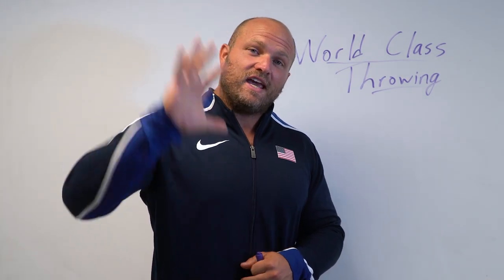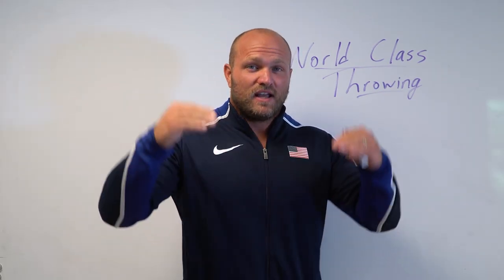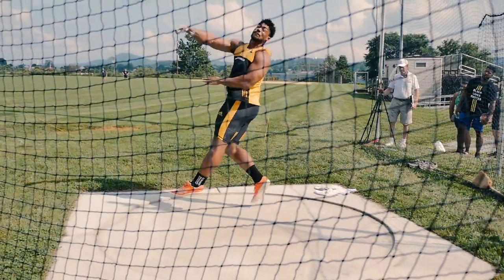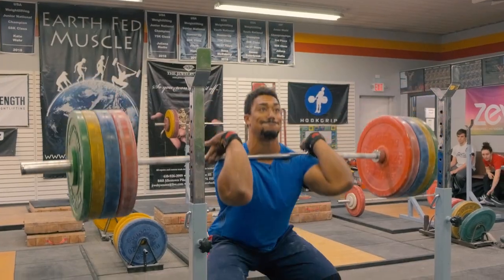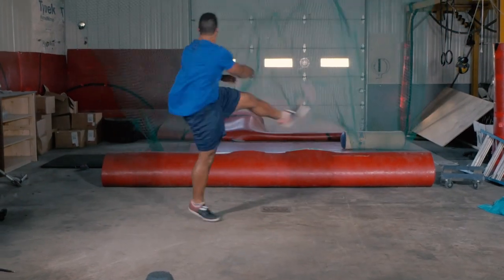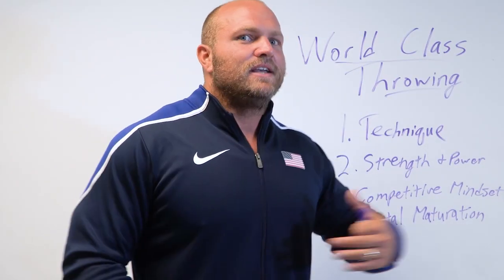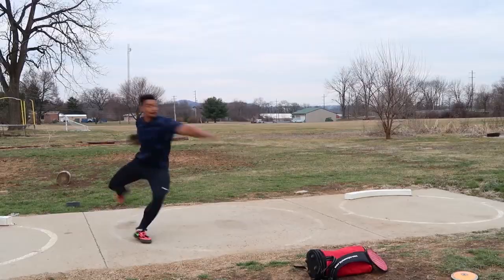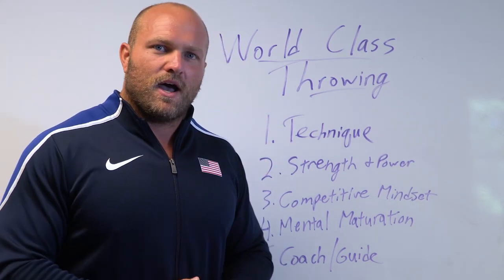What Makes An ELITE DISCUS Thrower? | Sam Mattis Discus Training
Sam Mattis is one of the best discus throwers in US history! But, what makes Sam such an elite discus thrower and able to compete with the world's best? Coach Dane Miller takes you through Sam's path to the World Championships and what qualities he possesses to throw so far and what you can do to improve your training and chase your Olympic dreams!

Want to train with Throws University? (one of the best throws groups in the world) CHECK OUT our programs

Want to know what it takes to truly be elite in the sport of throwing? Find out in our latest publication: The Throwers Assessment 👉

If you would like a technical analysis of your own throw, head over to our website and pick one up! 👉